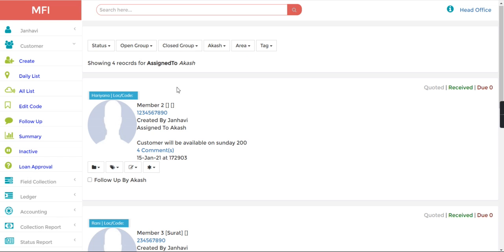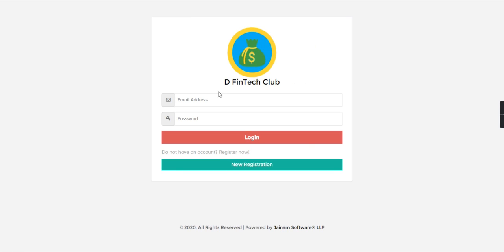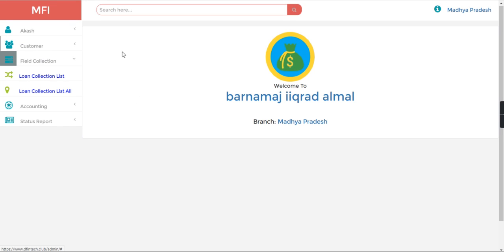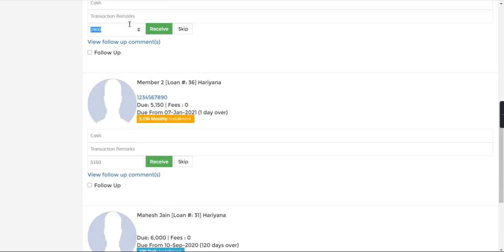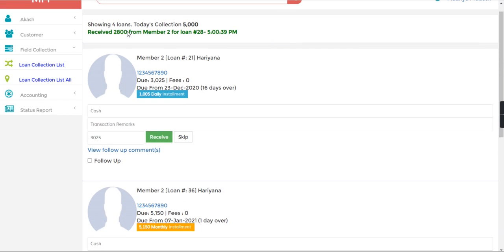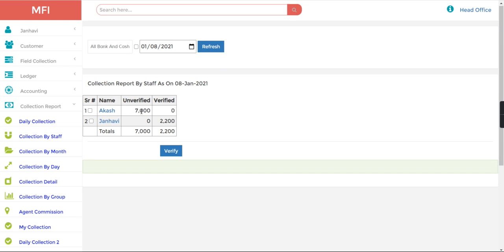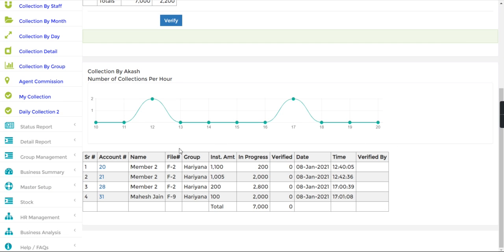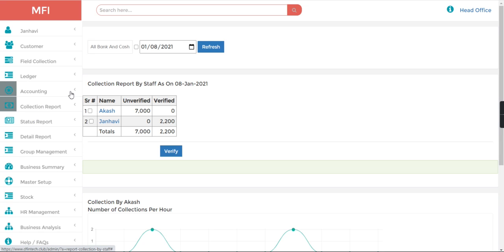barnamaj 'iiqrad almal (arabic ) | Jainam Software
Jainam software
Jainam software
fi barnamaj jainam , yumkinuna 'iidarat 'aemal microfinace bitariqat sahla. yumkinuna 'iinsha' aledyd min alfurue walmuazafin wayumkinuna alqiam bialtajmie almaydanii biastikhdam tatbiq alhatif almahmul alkhasi bina. ldhlk yumkinuna aistikhdam hdha albarnamaj min alhatif almahmul , waealamat altabwib , walkumbiutir almuhmawlu. hadha hu barnamaj eabr al'intrnt jmye bianatik mumin.